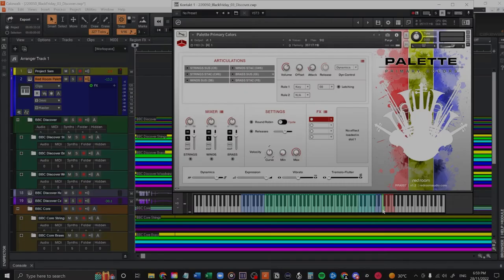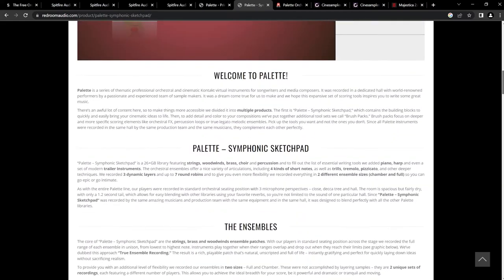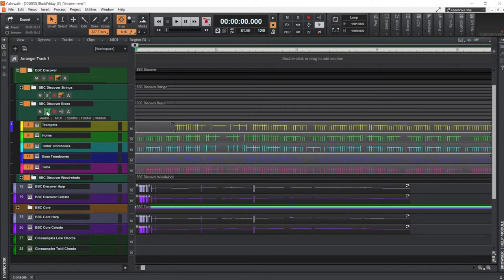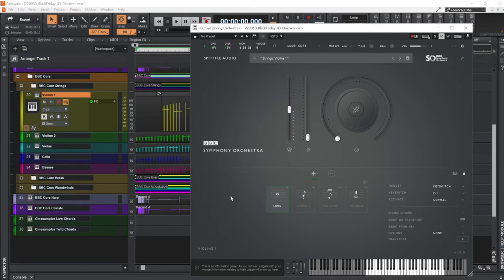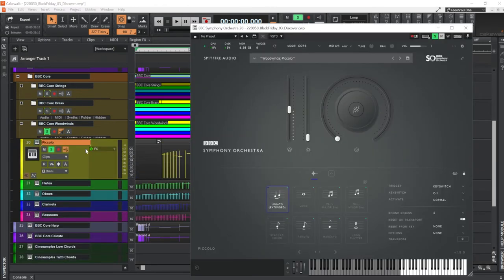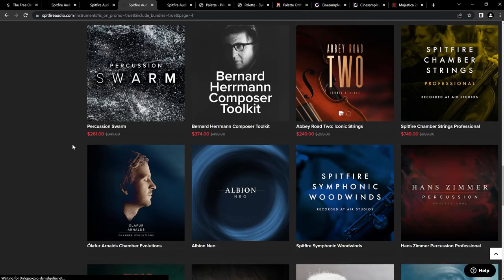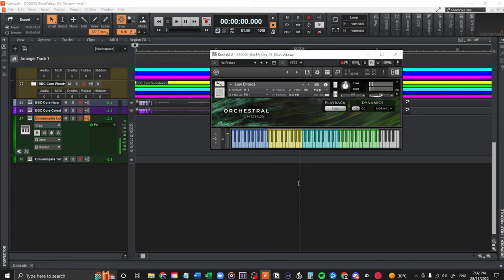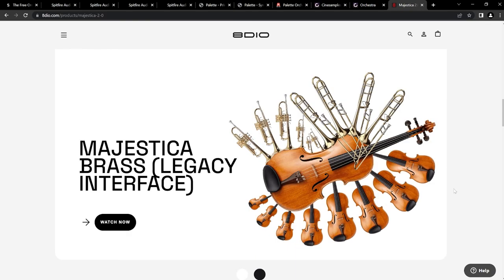Black Friday SALE and FREE Orchestral Libraries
VERY Limited time only offers
From FREE to inexpensive and top range Orchestral Libraries on offer for the Black Friday Sales.

00:00 Introduction
03:15 FREE Project Sam Orchestral Library
05:04 FREE Palette Primary Colors Orchestra
07:01 Red Room Palette Symphonic Sketchpad
09:51 FREE Spitfire Audio BBC Discover
15:12 Spitfire Audio BBC Symphony Orchestra Core
23:38 Cinesamples Orchestral Chords
26:36 8DIO Magestica 2.0
28:18 Summary and Keeonra's Picks

😯 Spitfire Audio: Cassette Symphony - Introductory Offer
Free when you spend £249 / $299 / 299€ (as at 28/11/2022 LIMITED TIME ONLY: See website for details)

Red Room - Audio Palette - Symphonic Sketchpad

🛒 Merchandise 🛍
If you would like to look as cool as Keeonra, check out Keeonra Music and Cowbell T Shirts and get a Water Bottle while you are there to stay hydrated:

📝 Keeonra is NOT a qualified Psychologist or Counsellor. Any advice or information given in this video relating to well being or mental health is general in nature, and is intended as a common sense approach to life.

🚩 If you, or someone you know, has been affected in some way by the content of this video, please seek professional help in your country or region. Keeonra, trading as Keeonra Music, takes no responsibility for any actions any individual or group takes as a result of the consumption of the content within this video.

I acknowledge and respect the Traditional Custodians and Elders, past, present and emerging of Whadjuk Boodja/Country, and the Whadjuk Noongar people, on whose lands I live, work, reflect, create and share music on.

Diversity is celebrated as much as the music amazing people create. Keep making music and make a difference in the world. Respect is key, so please, be respectful in this space. Keeonra 💜